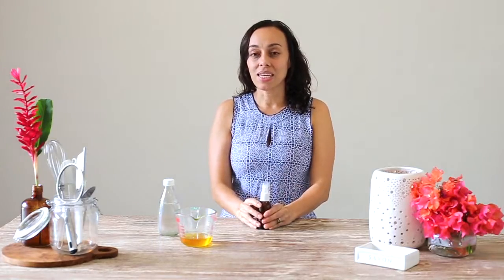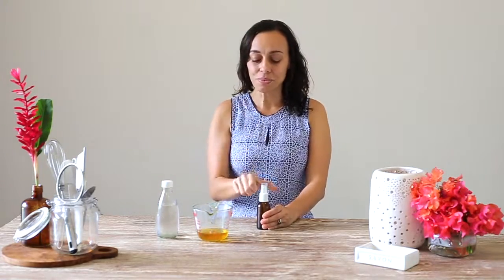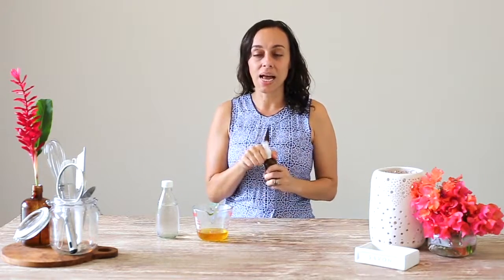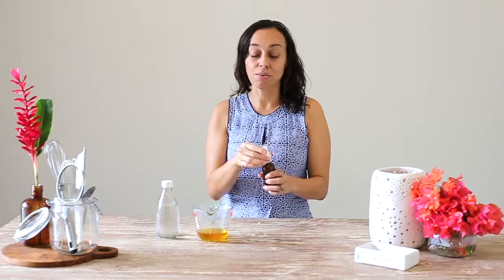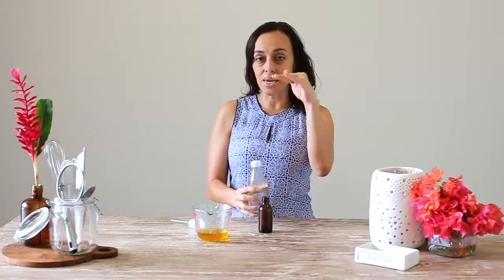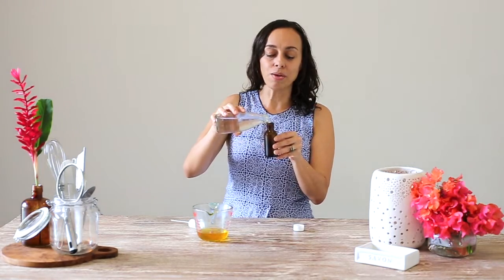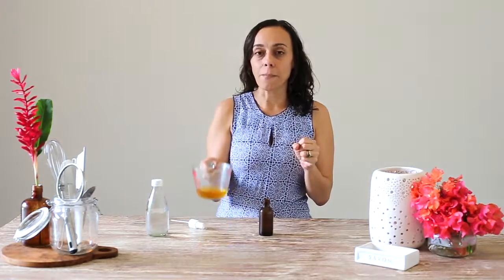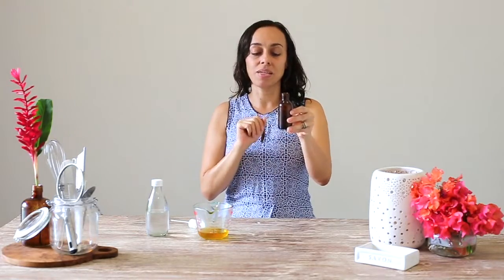SIMPLIFY Skin: Summer - 2 Ingredient Spray-On Lotion Recipe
This easy homemade lotion recipe has all the elements of a good lotion, without any of the fuss!

All you need to to make this homemade 2 ingredient lotion is to pour the ingredients in a bottle - give it a good shake, and spray!

This recipe is part of my brand-new self-made seasonal natural skincare collection, SIMPLIFY Skin SEASONS: Summer.

Learn more about my Spring natural skincare recipe book and workshops

2 INGREDIENT SPRAY-ON LOTION RECIPE

* 3/4 bottle lemongrass hydrosol
* 1/4 bottle lemongrass infused oil

Usage: Daily, morning & night
Storage: Airtight glass bottle
Shelf Life: 2 weeks

The purpose of lotion is to hydrate your skin with water,  and seal in that hydration with oil.

But when it comes to making lotion - the complication comes in getting the water and oil to mix. When you make lotion at home, we need to use an emulsifier, like beeswax. It is gratifying to make, something you can do on a “Slow Sunday” - but if you want a simple lotion that’s really easy to make - this is your recipe!

Notice all that hydrosol in there? This lotion is super hydrating for your skin - and very light-weight for hot summer days!

You’ll notice that your lotion will stay separated, the oil and the hydrosol will not mix. But, all you need to do is give it a good shake before using - and it will temporarily emulsify into a lotion that you can
spray on.

The best part: The shelf life is longer in this recipe, because the acids present in the hydrosol act as a natural preservative. But, make sure to use it up in the two weeks (any leftovers can into a really good foot soak!)

HOW TO USE YOUR HOMEMADE LOTION

Spray directly onto your face and body. You an also use this product to remove make-up! Saturate a cotton pad and wipe clean.

CREATE YOUR OWN HOMEMADE LOTION BLENDS

Replace the lemongrass hydrosol with any flavor that you like, for example: rosewater or homemade chamomile hydrosol.

Replace rice bran oil with your oil of choice. I recommend using an infused oil to get more benefits for your skin.

Get the recipes for infused oils and hydrosols as part of SIMPLIFY Skin SEASONS: Summer.

Learn more about my Summer natural skincare recipe book and workshops